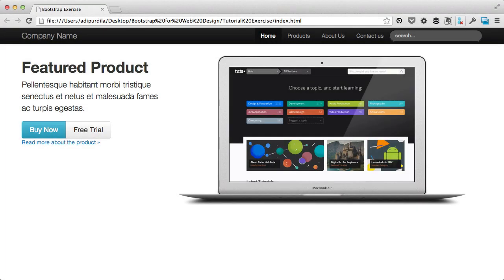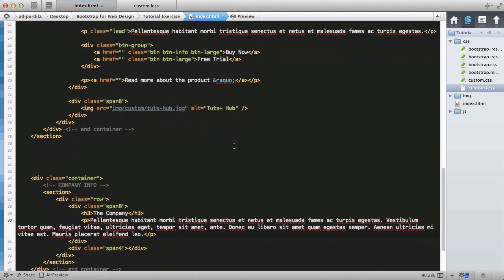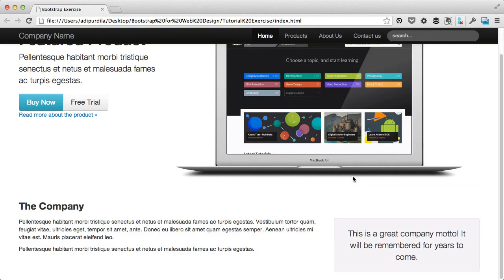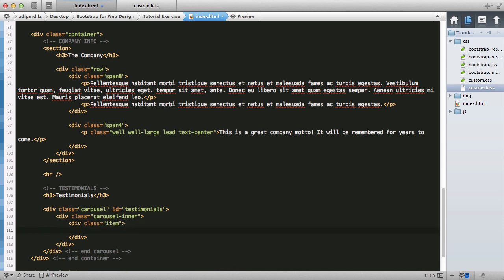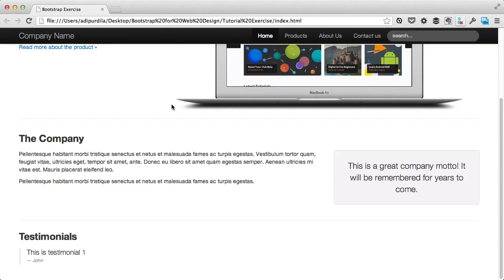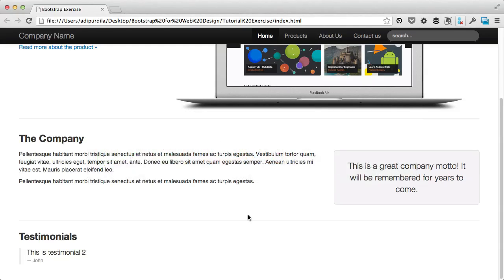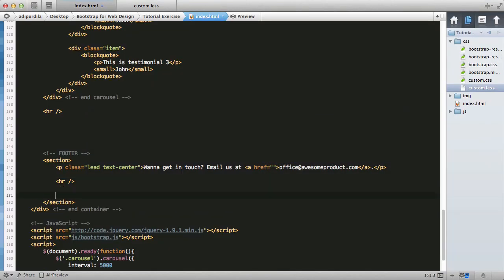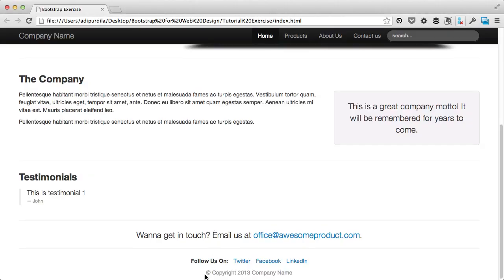24 Homepage Company, Testimonials and Footer